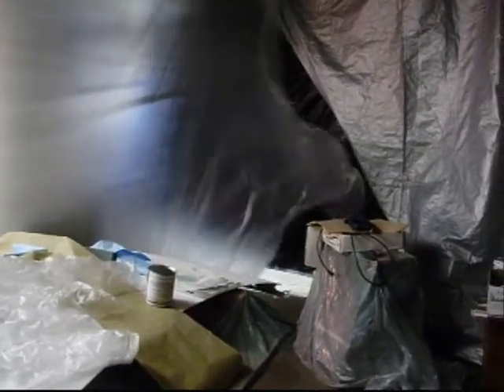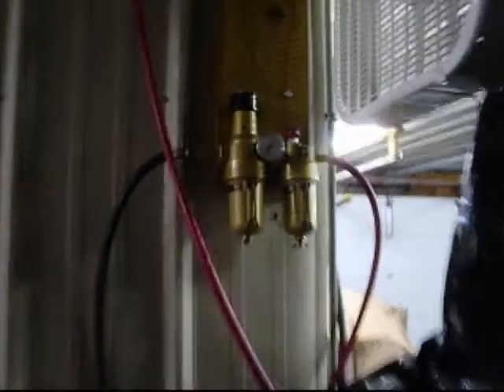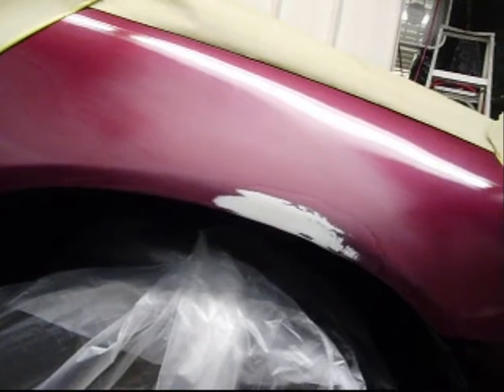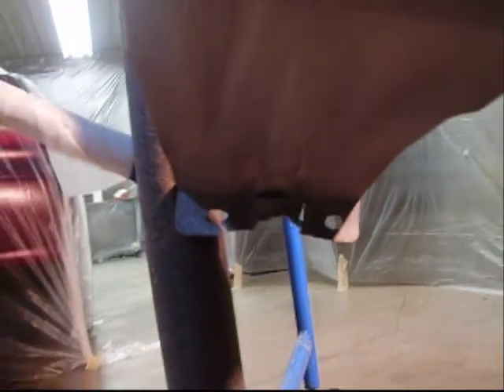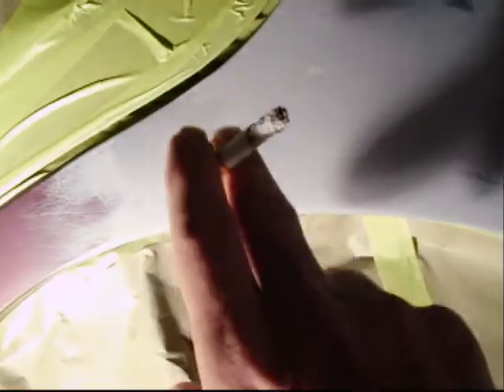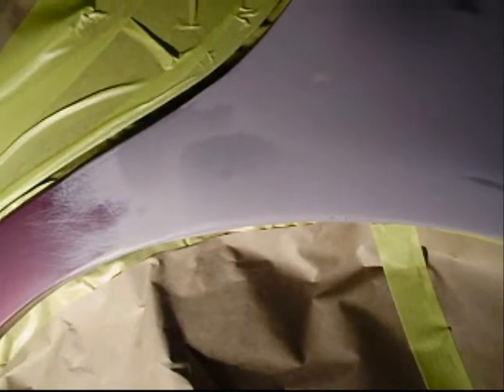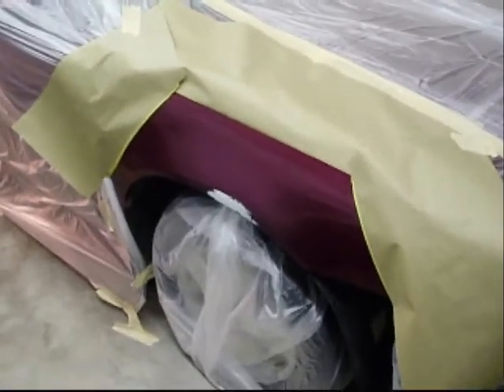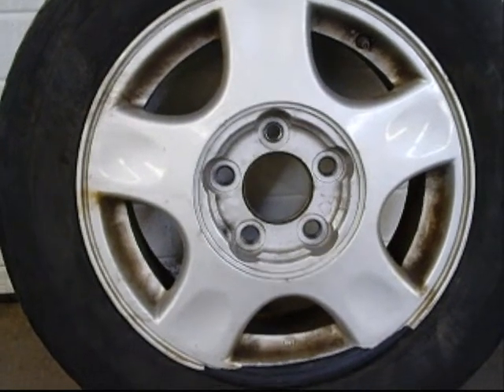Painting the 01 Malibu 4-4-12 Crappy Job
Turned out like crap but that's the way Kevin wanted to do it. I did the best I could with the materials we had. I started at the shop around 3pm because I worked at 5am then went to bed for awhile. Kevin left at 3am Thur. and I went home until 5am then went to work then went to the shop and cleared it because it seemed like the base wasn't drying. I was there until 930am Thur. I am beat and only going to get 3 hours of sleep then back to the shop. I did get some more money from him to so great deal.